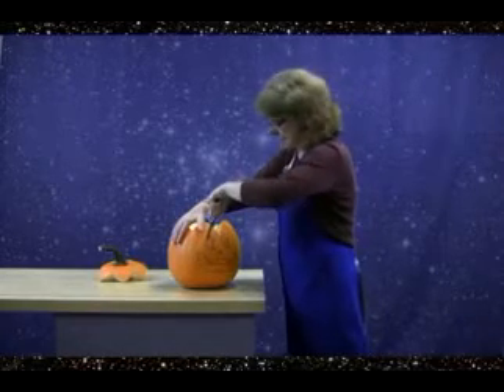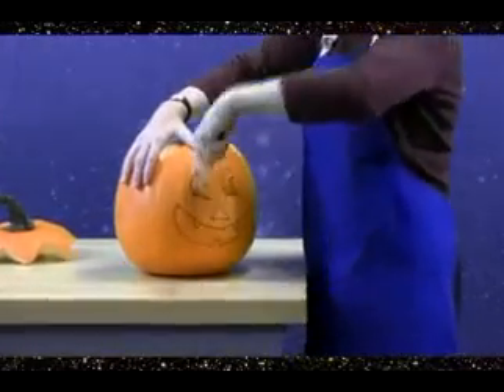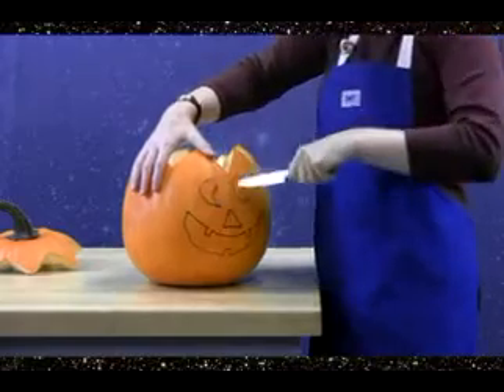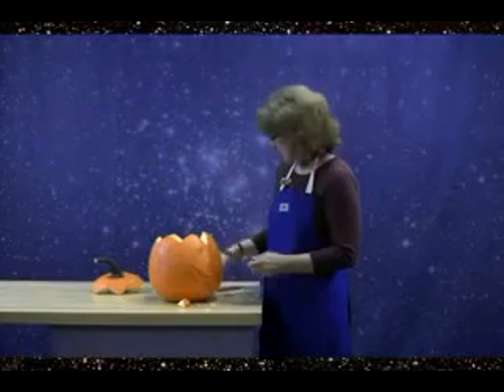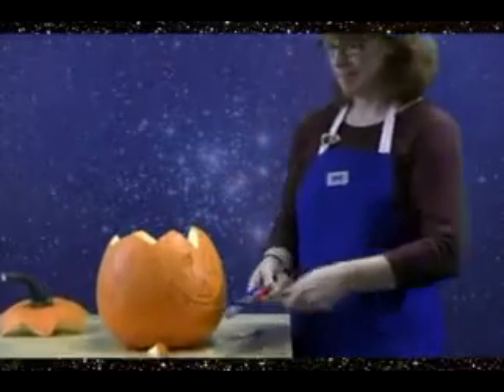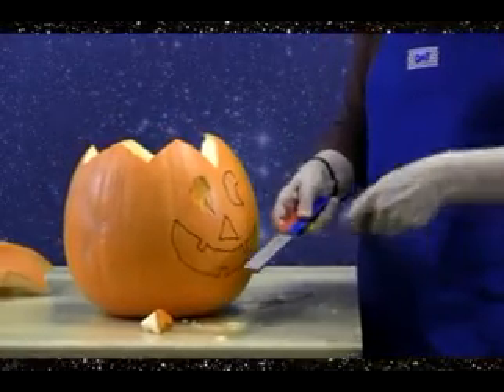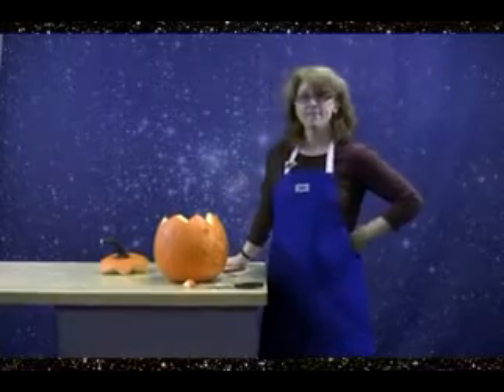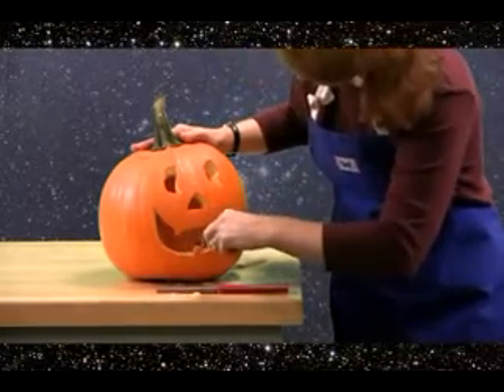DMT The Scary Truth about Dull Knives!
Dull knives can have a scary effect on your home projects. Don't be afraid to give your knives that sharp edge they need to keep up with you! Whether it be chopping apples or carving that scary pumpkin, DMT will keep you safe!